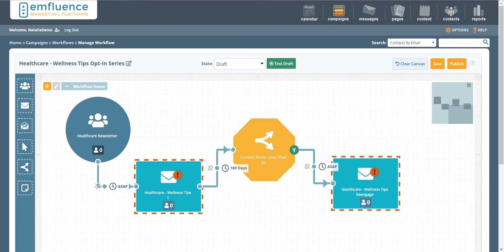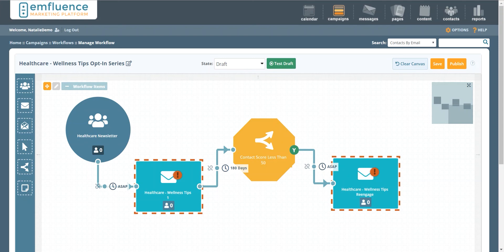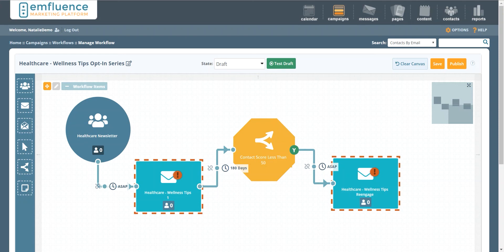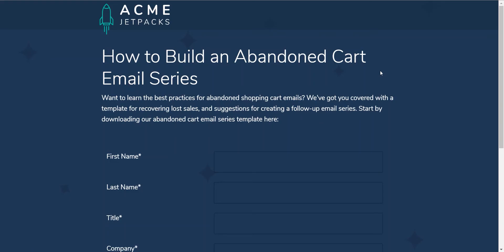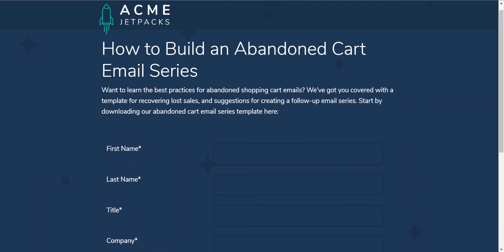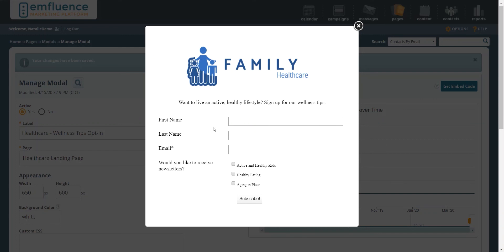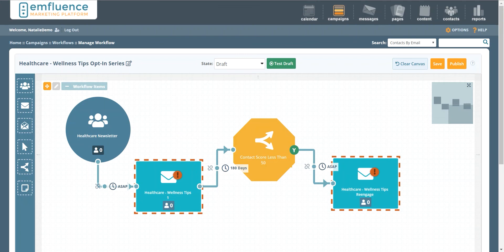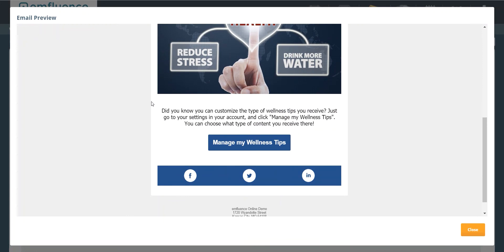Email Newsletter Strategy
Marketing Automation in Three Minutes:
How to Create an Email Newsletter Strategy
Learn the ins and outs of gathering opt-in emails and welcoming new subscribers using the emfluence Marketing Platform.